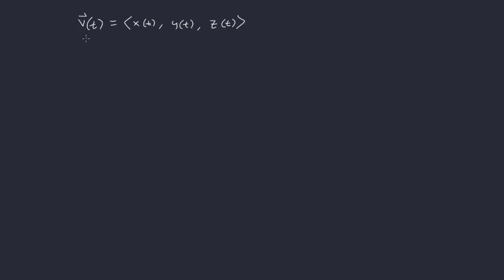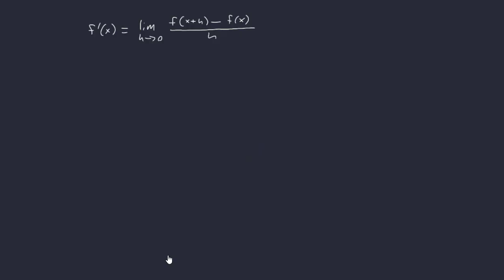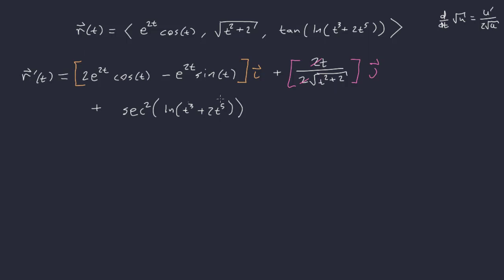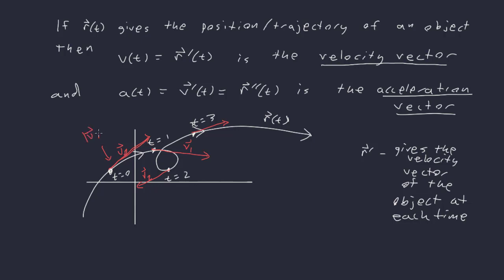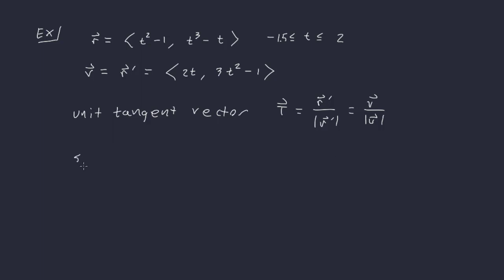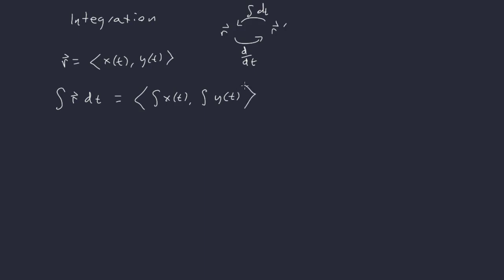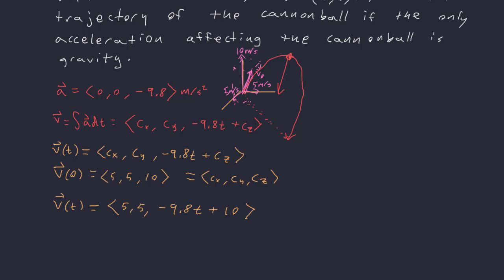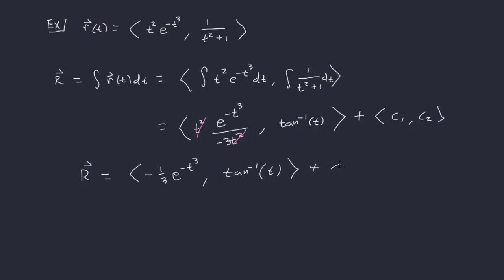Calculus of Vector Valued Functions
Discussion of calculus of vector valued functions and motion in space.